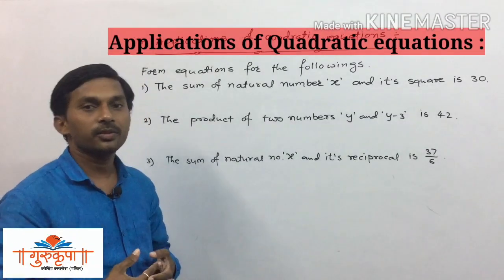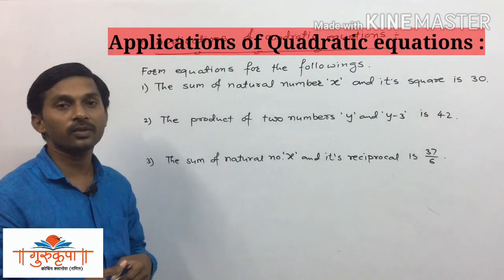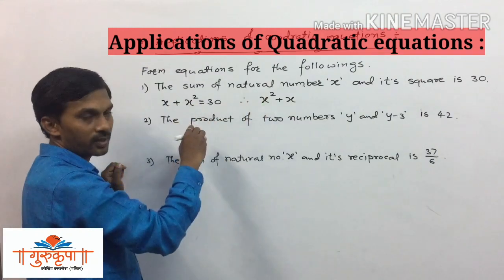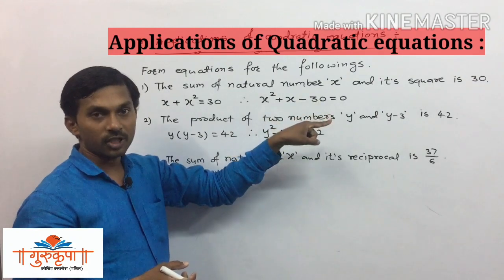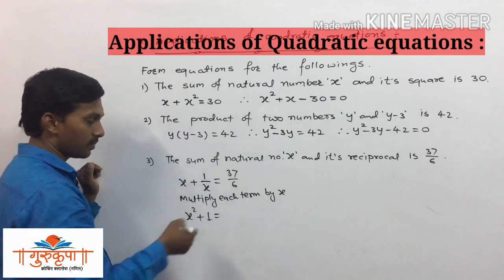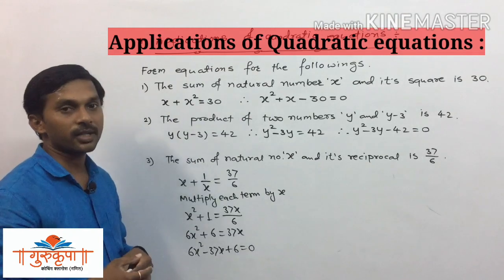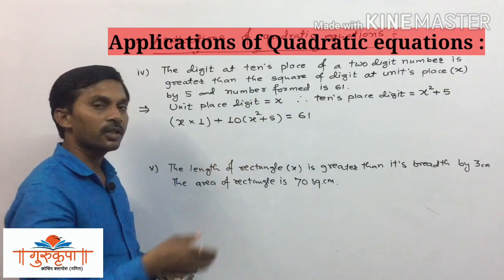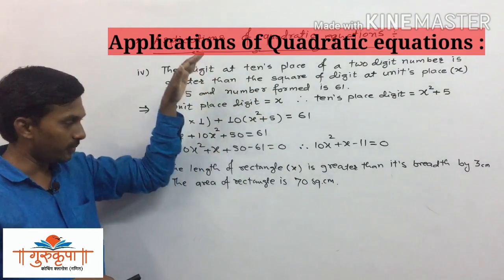APPLICATIONS OF QUADRATIC EQUATIONS| Class 10 MH board New syllabus |Part11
How to frame Quadratic equations,